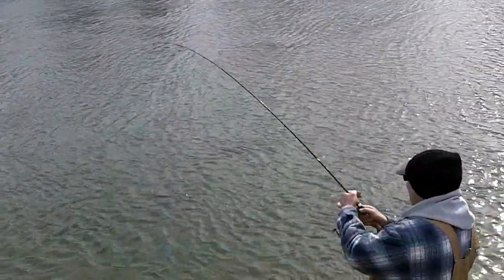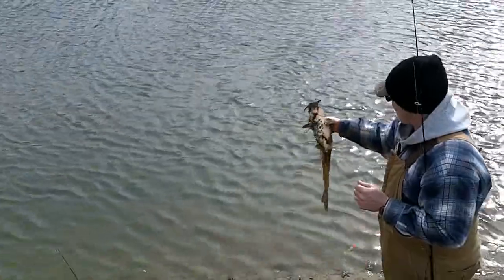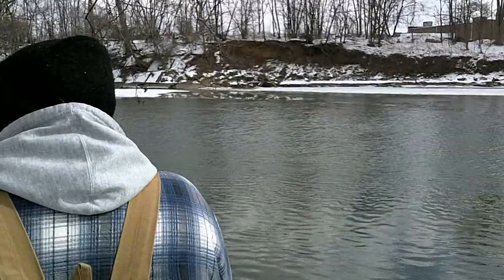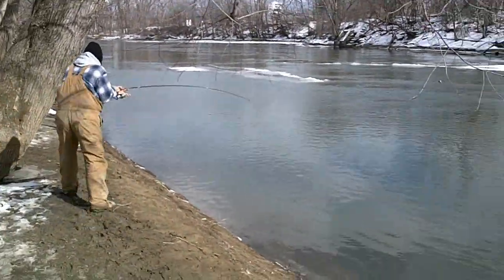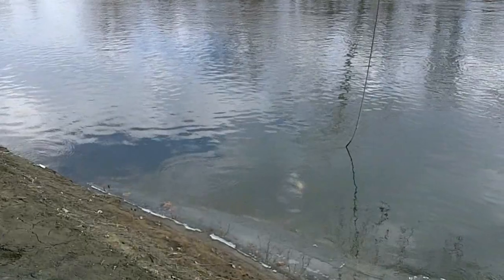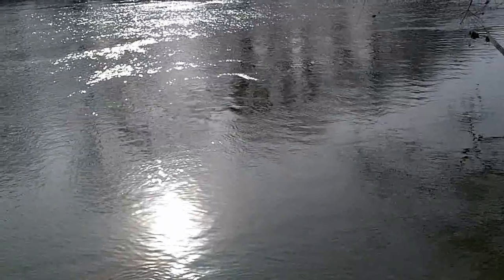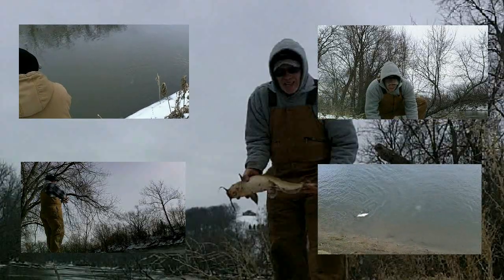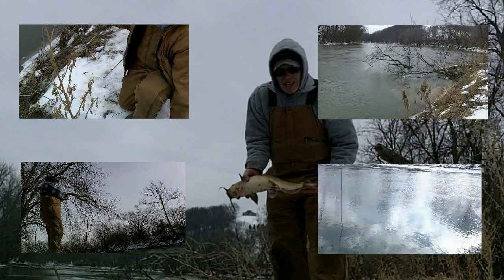How to find Wintertime CHANNEL CATS in the RIVER - Rods in the Dirt 13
Jay Van Dam's winter catfish series! Part 3

Every angler knows that using summer, spring and fall fishing tactics in the wintertime will leave you fish-less, trip after trip.  Jay Van Dam knows that the key is finding out where the fish moved to, and tells you all about the conditions to look for to find beds of wintertime fish.